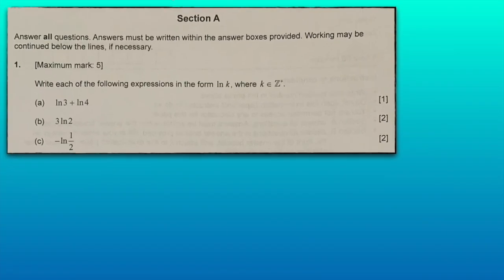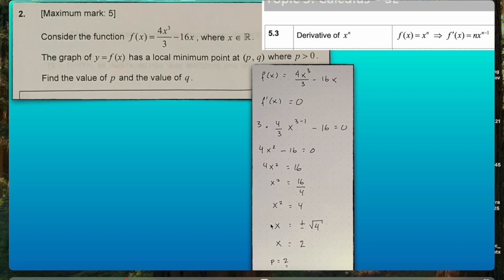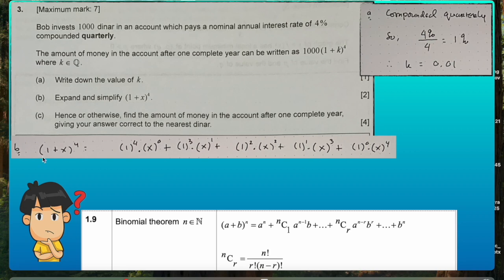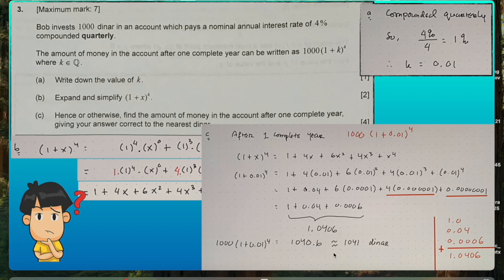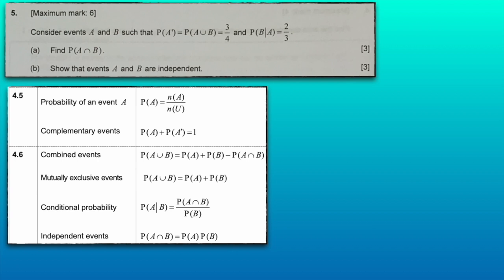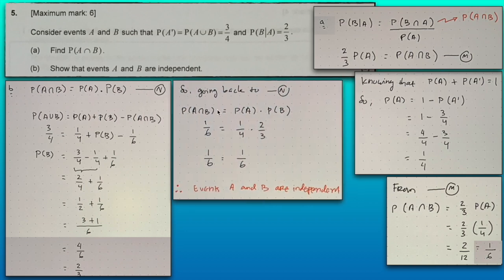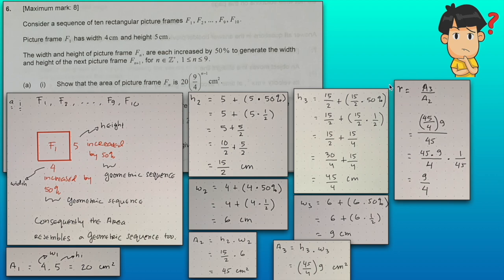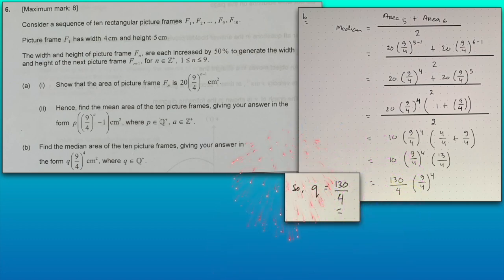Math AA SL P1 TZ2 MAY 2025 SOLUTION (SECTION A)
Here is another video solution on Paper 1-TZ2 May 2025 Math AA SL.